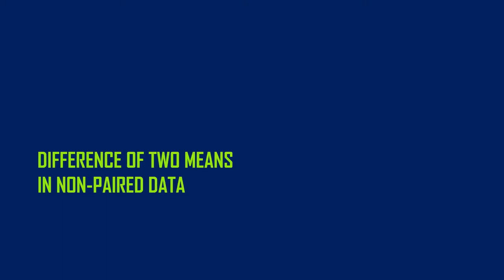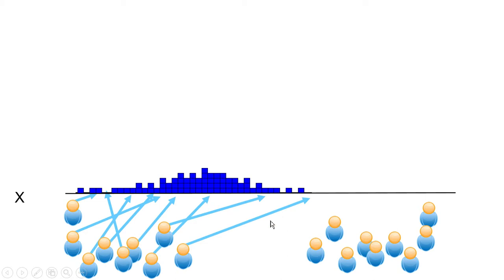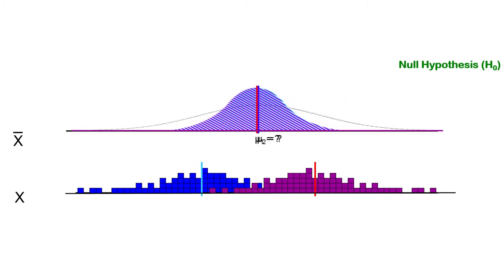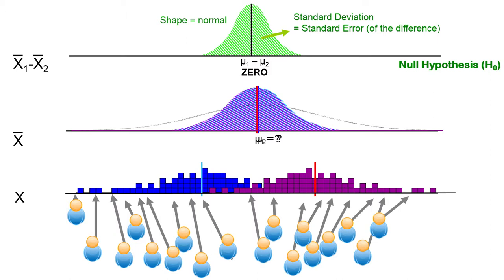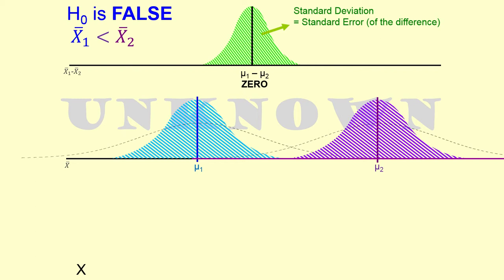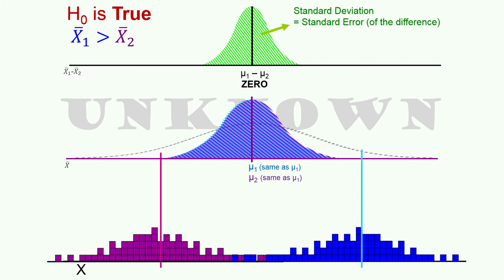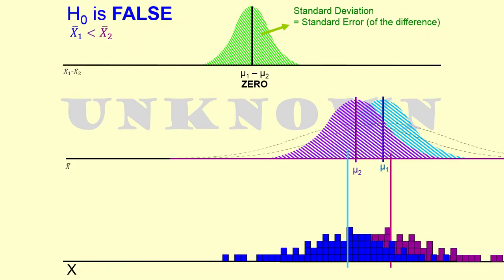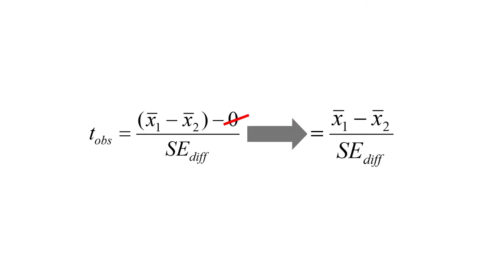G3a - Independent-samples t-test (part 1)